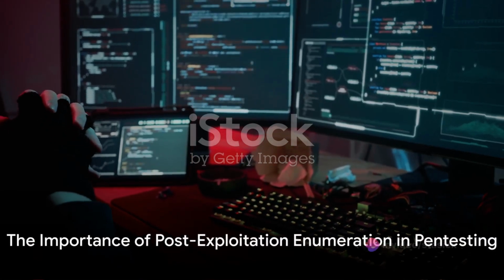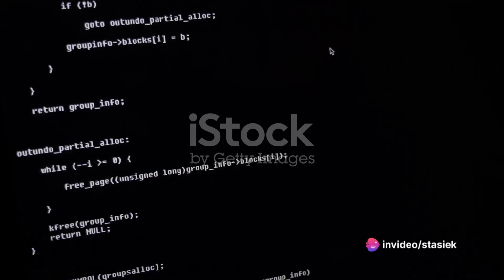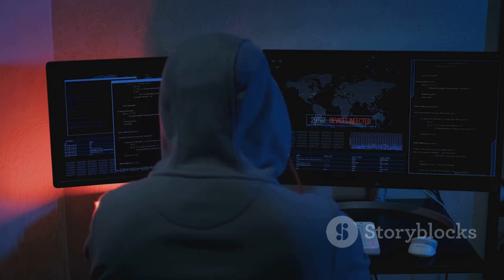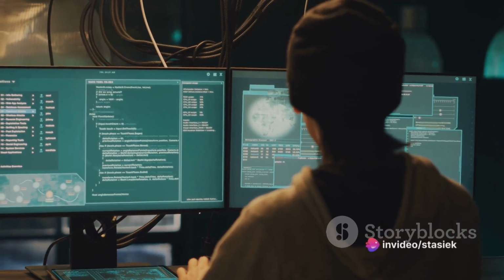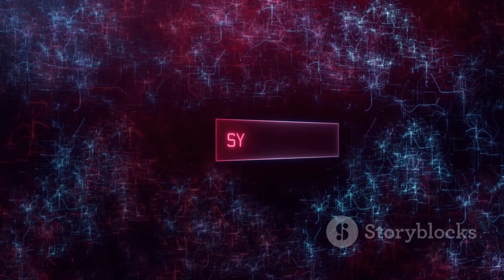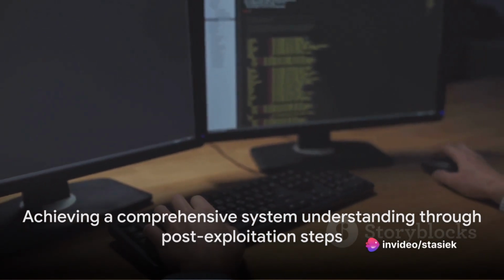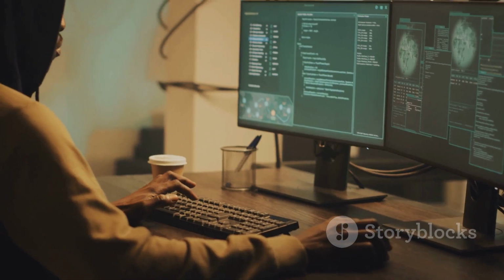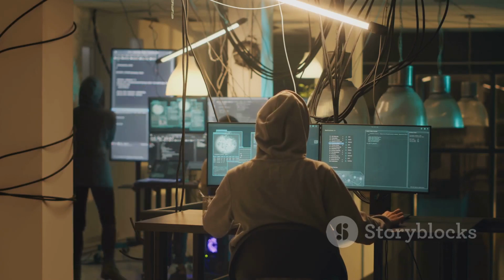Mastering Post Exploitation: Enumeration & Tools for Pentesters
In this video, we are delving deep into the fascinating world of post-exploitation enumeration, an essential skill for any pentester out there. We will explore the key tools and techniques crucial for gathering critical information post-exploitation.

Join us as we uncover the importance of post-exploitation enumeration in ethical hacking, demonstrating how it plays a vital role in securing systems and networks. Whether you're a beginner or a seasoned professional, this video is packed with valuable insights to enhance your cybersecurity knowledge.

Don't miss out on learning about the must-have tools every pentester should be familiar with. Improve your skills and stay ahead in the world of cybersecurity.

OUTLINE:

00:00:00 The Importance of Post-Exploitation Enumeration in Pentesting
00:00:56 The Process of Post-Exploitation Enumeration - Part 1
00:02:52 The Process of Post-Exploitation Enumeration - Part 2
00:05:13 The Process of Post-Exploitation Enumeration - Part 3
00:06:15 Recap of Post-Exploitation Enumeration